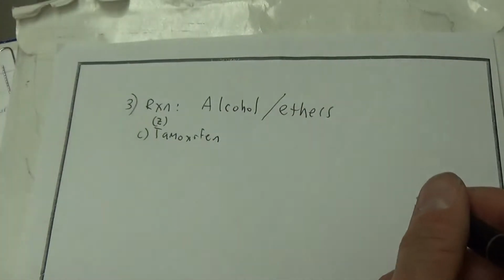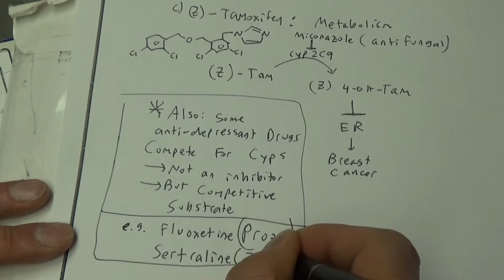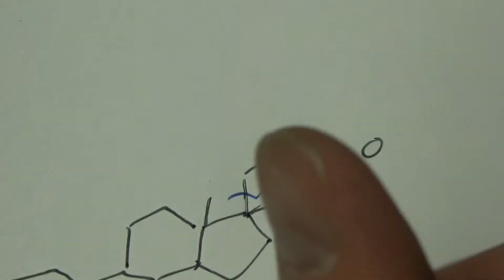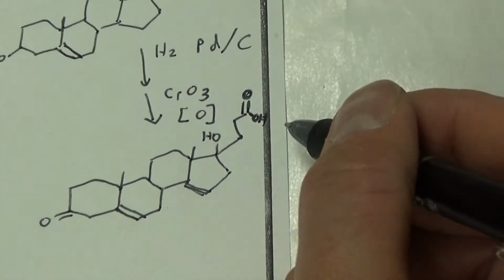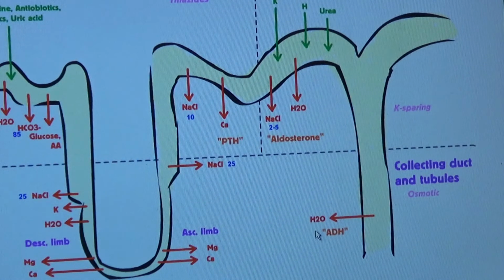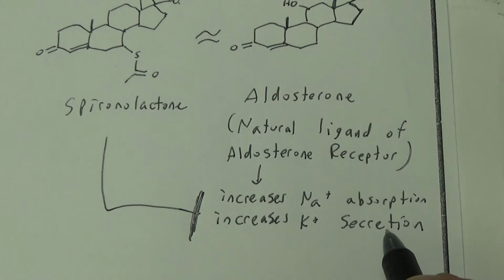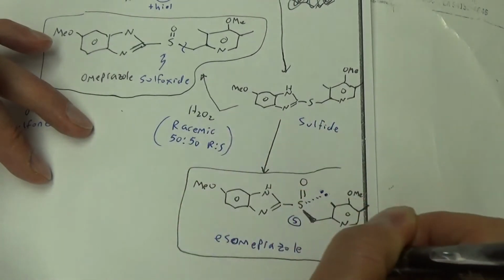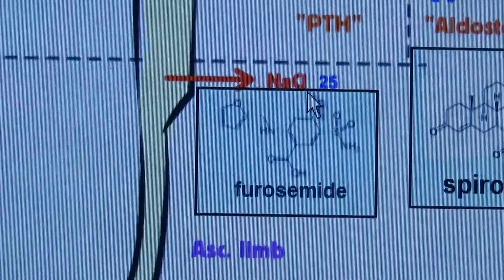chem842 lecture [9-2-21]: part 1d (synthesis)